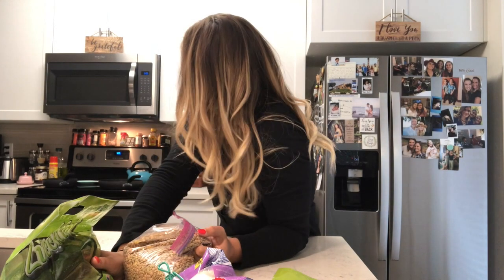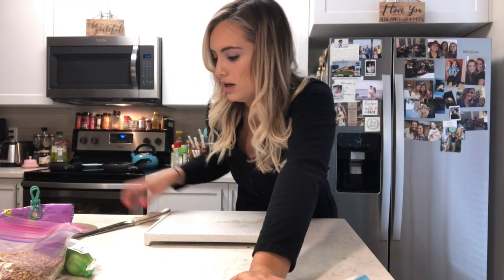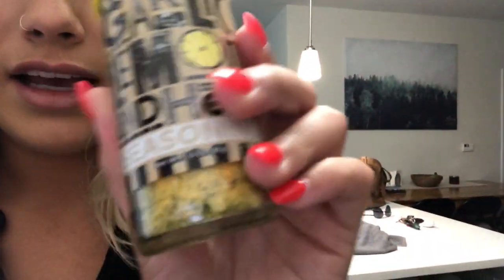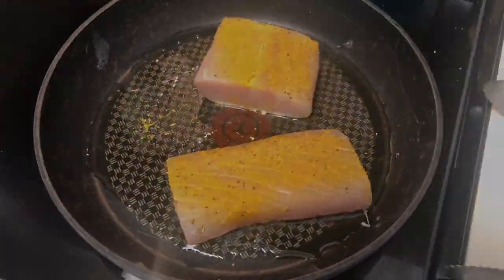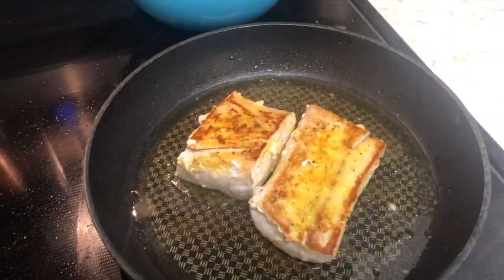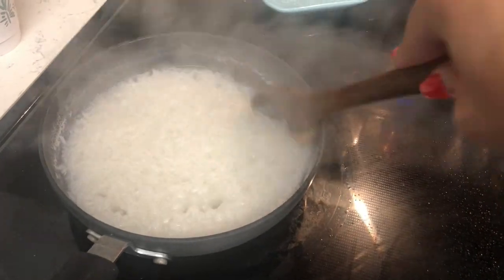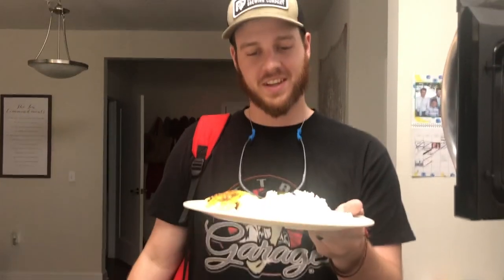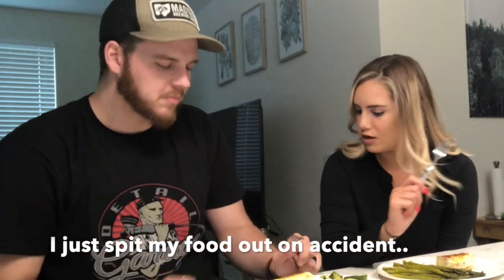Cooking Mahi Mahi for the 1st time.. without a recipe!!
I tried cooking Mahi Mahi for the first time ever, without using a recipe! It was fun & I made Jackson try it when I was done .. hehe